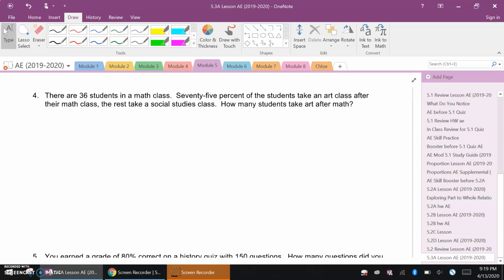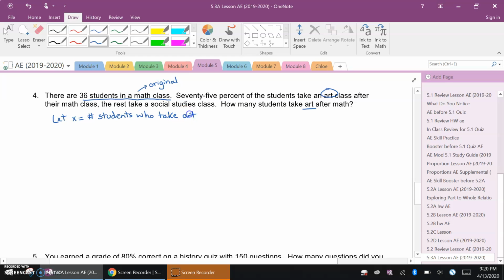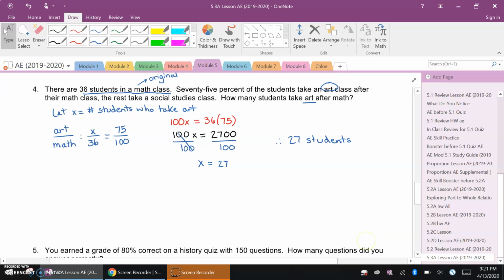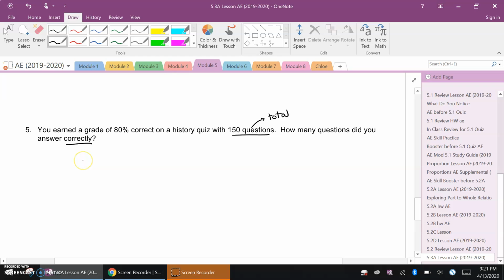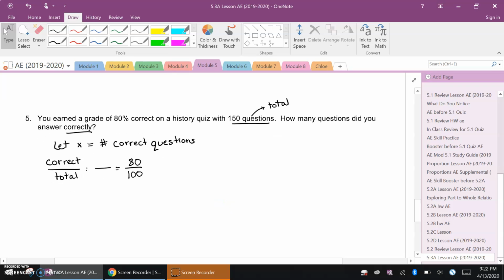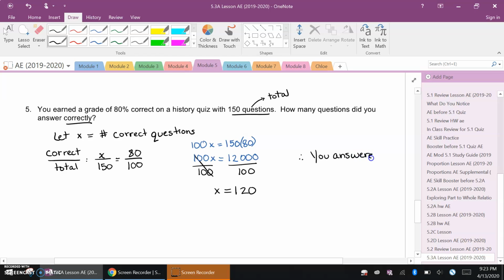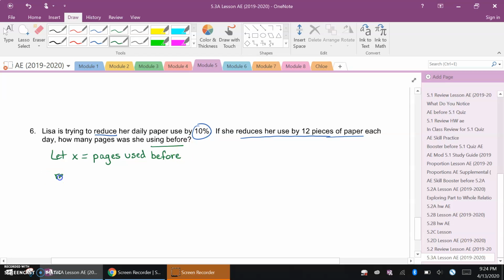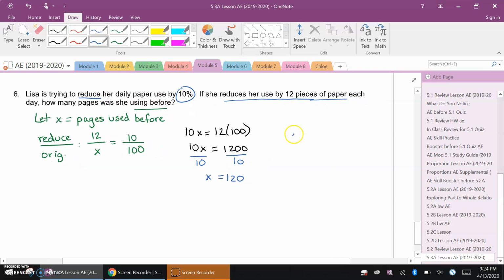AE 5.3A Lesson Part 2